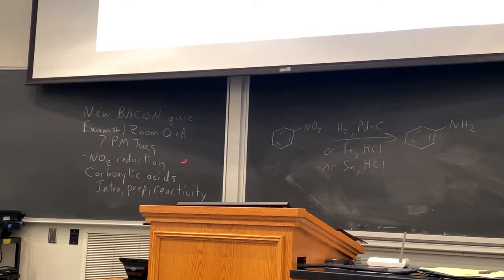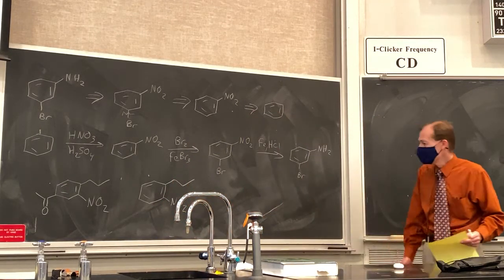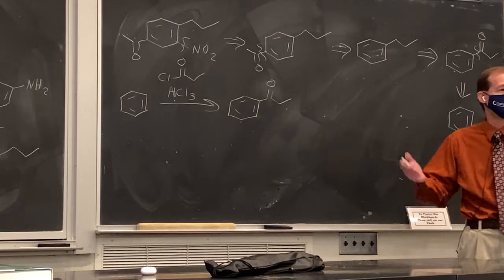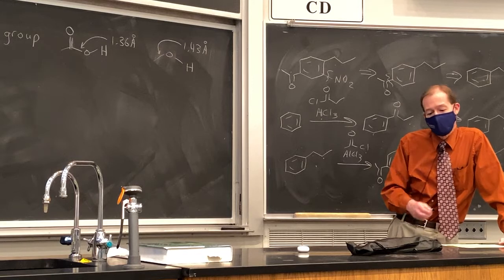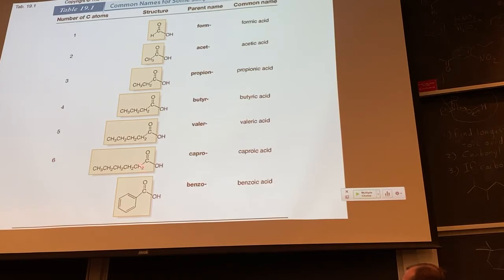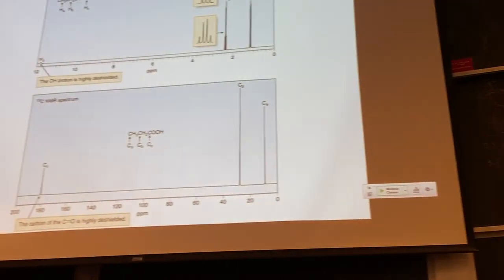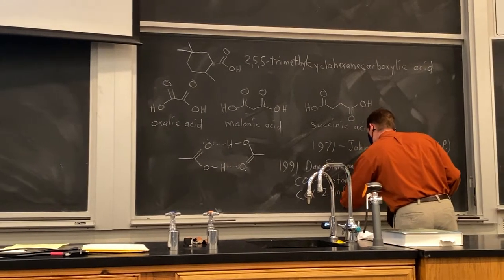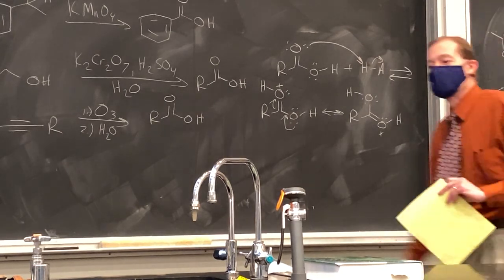Jan 25 (Ch 19-1)